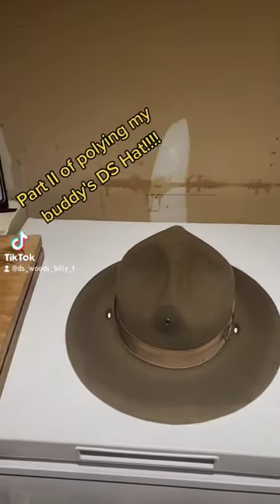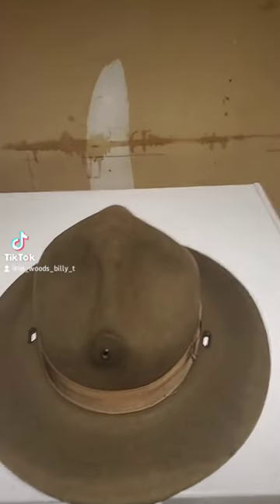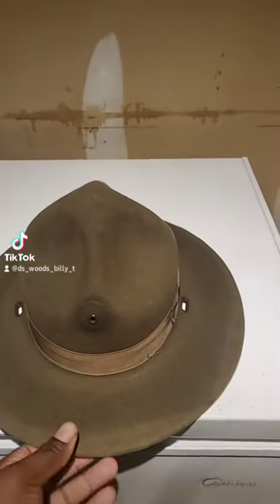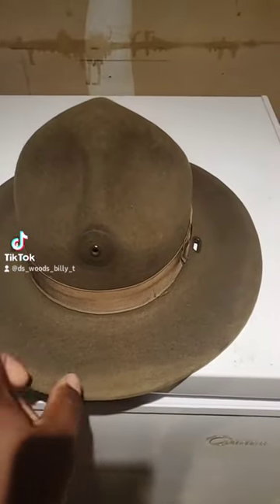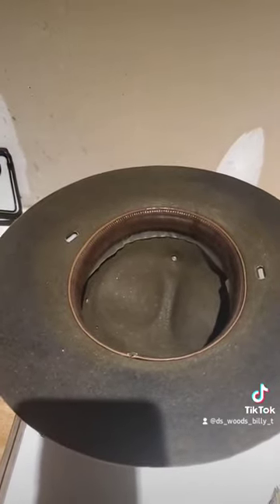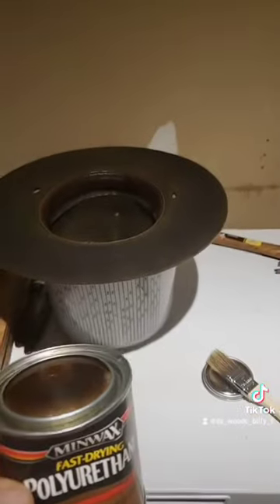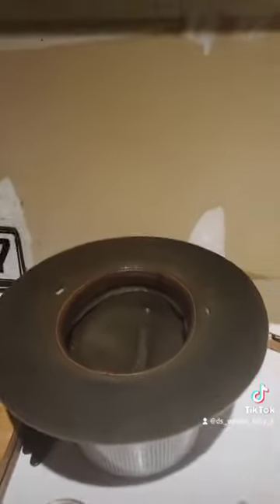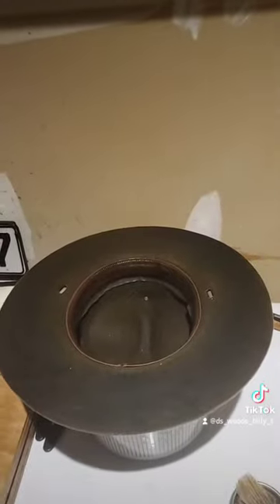Polyurethane Your Drill Sergeant Hat Pary II.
Please check out part I in order to understand this video. This was an used Drill Sergeant Hat that was on the trail about 17 months when the NCO decided he wanted it Poly'd.